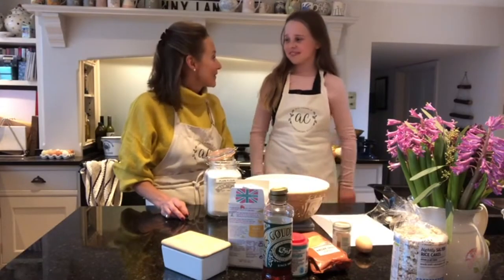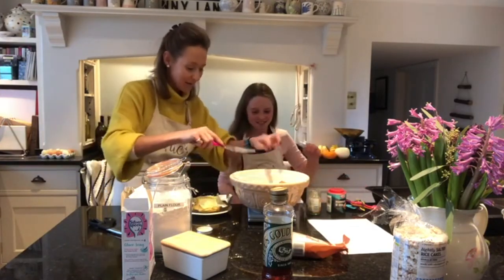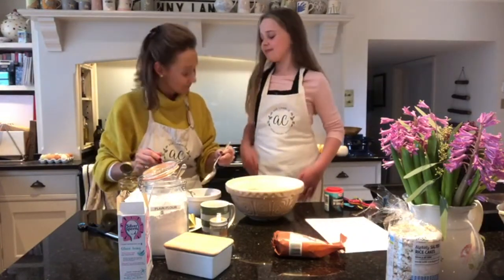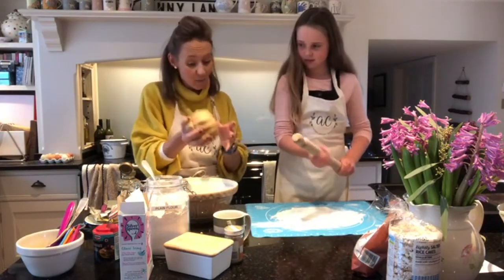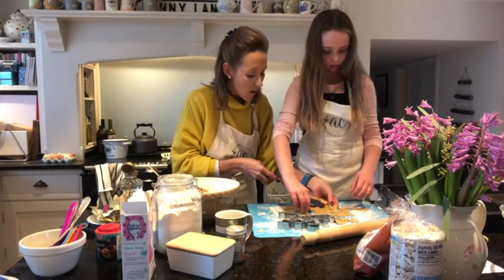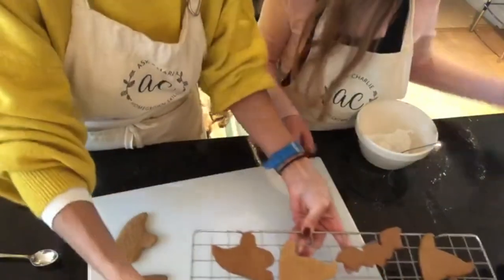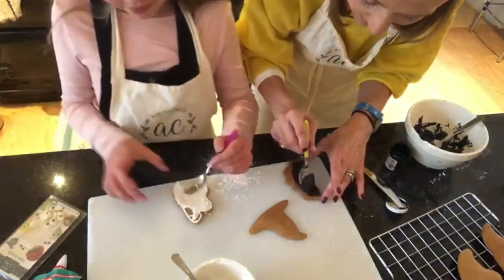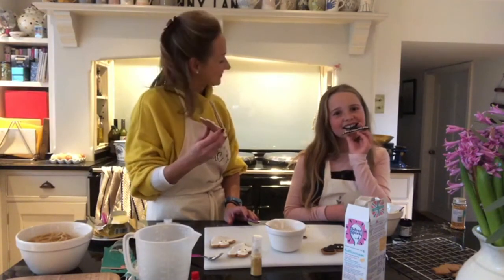Ask Charlie - A favourite family tradition! Baking Halloween Gingers with Coco...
One of our favourite family traditions at this time of year is baking together and Halloween always calls for our Halloween Gingers!

These are so easy to make and lots of fun to decorate, so forget the mess and get stuck in!

These gingers also work perfectly at Christmas as little homemade gifts for loved ones and even as lovely decorations for the tree - they don’t last long though!

Love,
Charlie